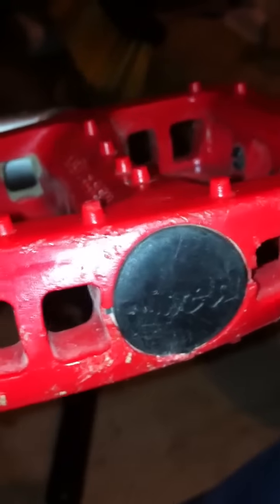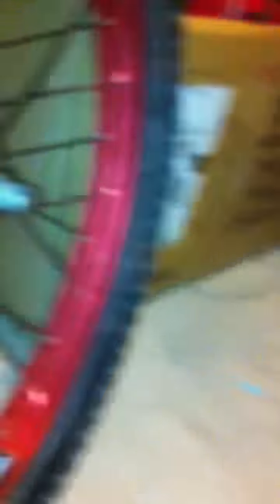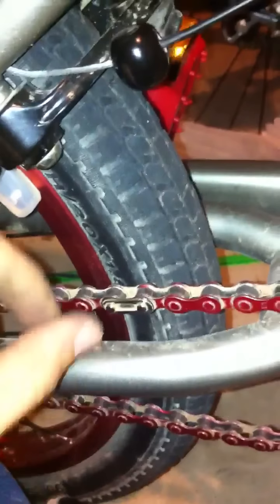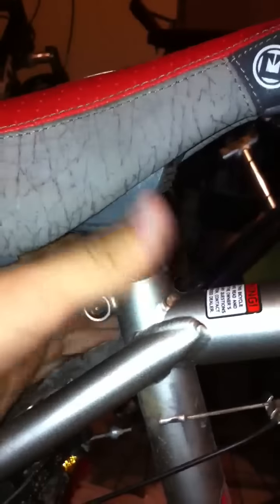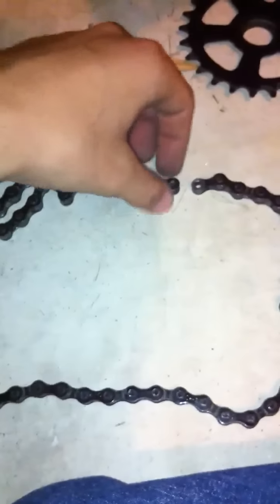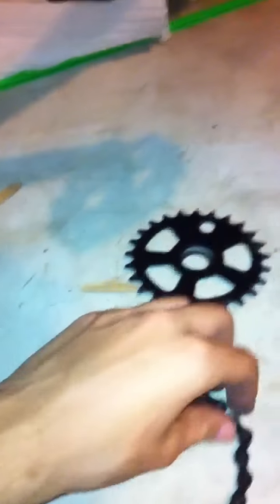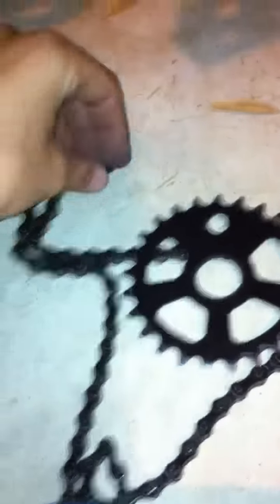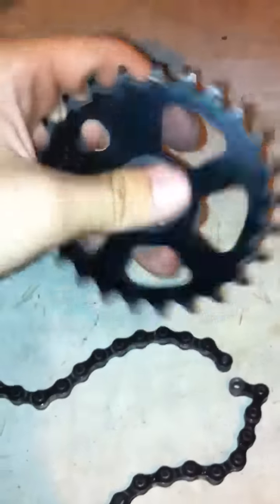Redline asset bike check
Bmx bike check